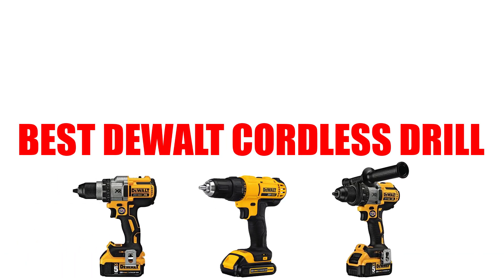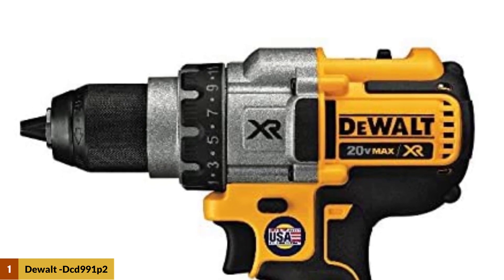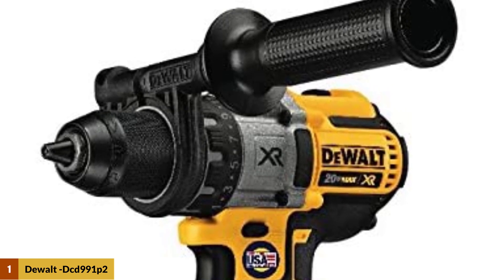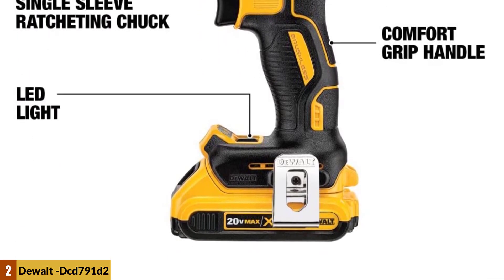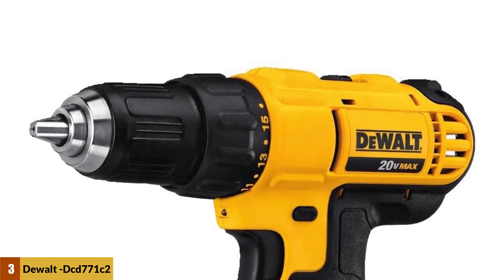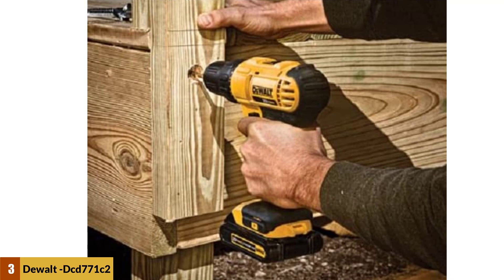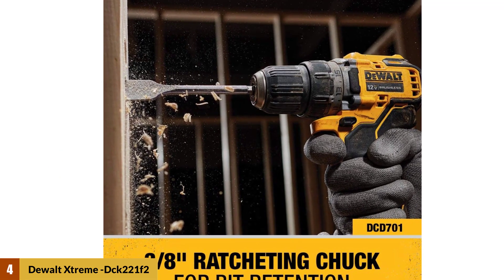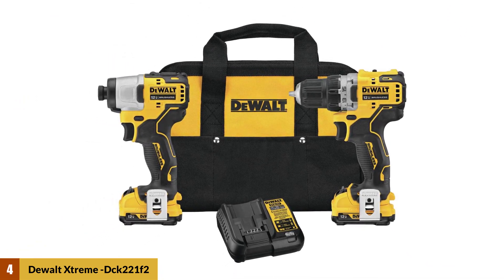Best Dewalt Cordless Drill Reviews 2025 [Top 4 Buying Guide]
Best Dewalt Cordless Drill 2025

Jump to the Section:
00:00 Introduction.

00:22 DEWALT 20V MAX XR Brushless Drill

01:11 DEWALT 20V MAX Cordless Drill

02:07 DEWALT 20V MAX Cordless Drill  Compact

03:05 DEWALT XTREME 12V MAX Cordless Drill Combo Kit